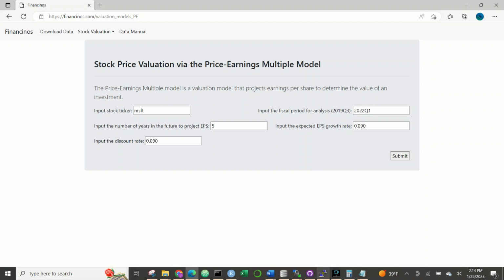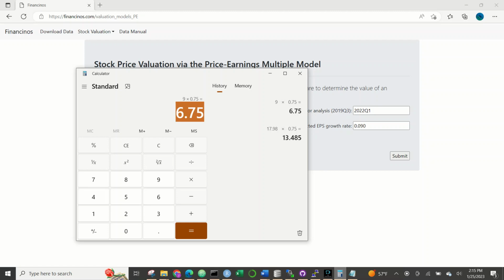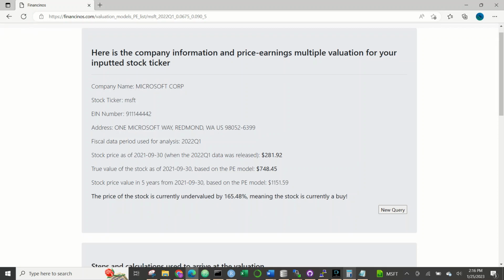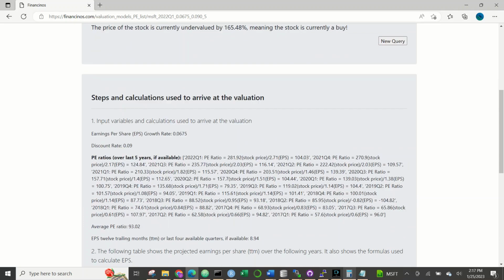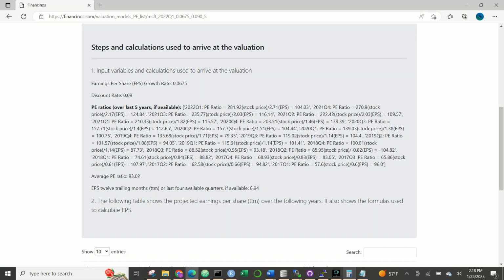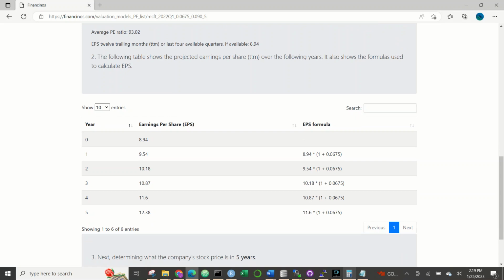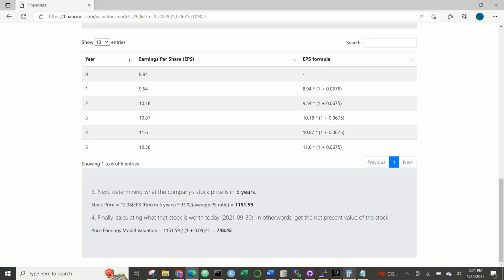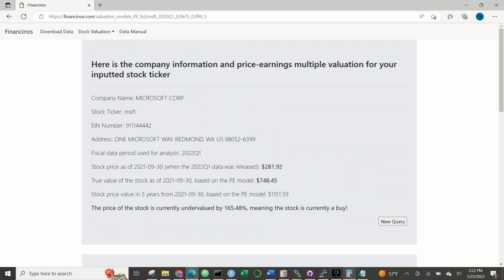Price Earnings Multiple Model - Predict and Value a Company's True Stock Price (Easy & Automated)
The price earnings model measures profitability to value a company. In this video we will use the price earnings multiple model to calculate the intrinsic value of a stock price.

Use the following link here to input any stock to do your own analysis